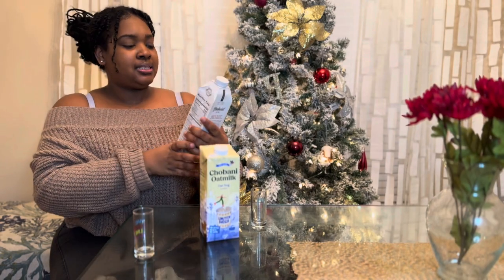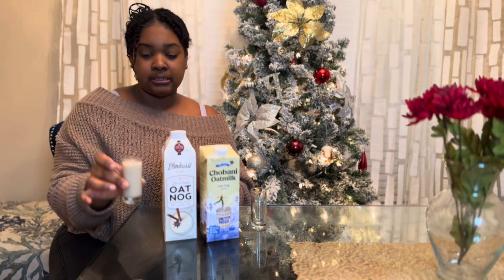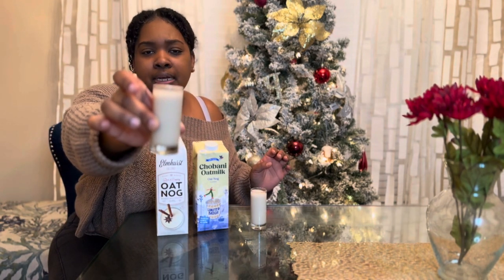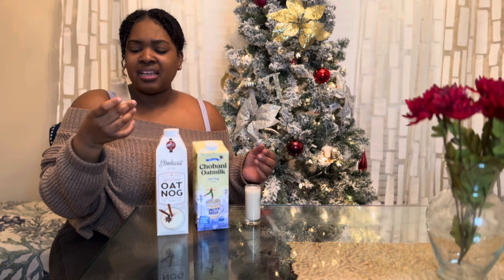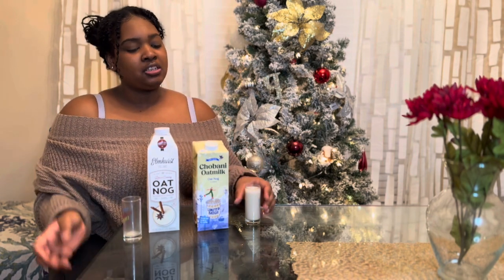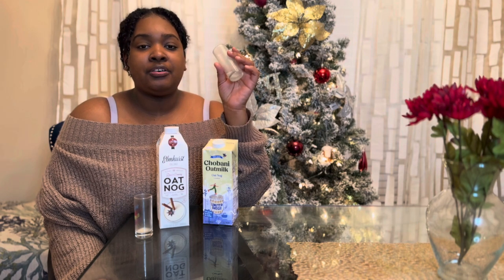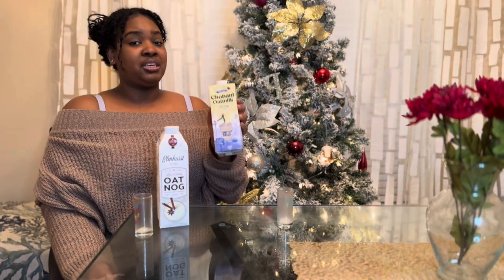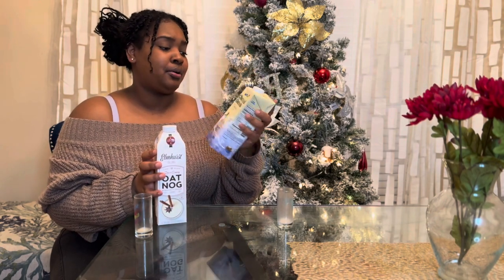The Best Plant Based Egg Nog EVER!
In this video, I am sharing with you one of my favorite holiday drinks that I like to drink around this time of the year.

2023 has been a rough year, but as you can see, I am still trying to keep good energy throughout it all. Tune in to see which holiday nog I liked the most.